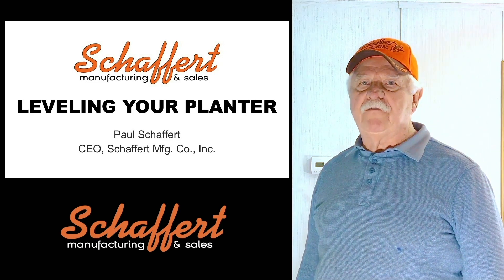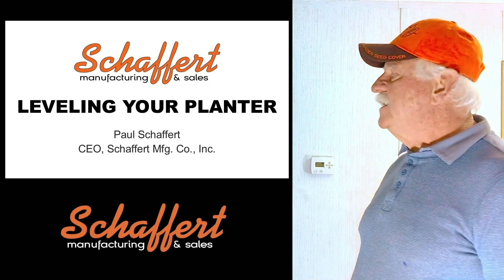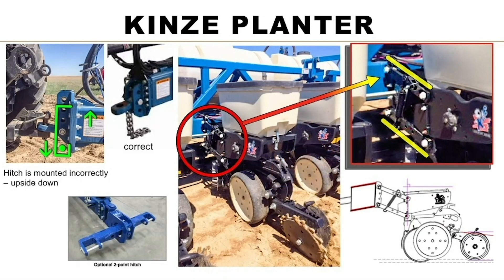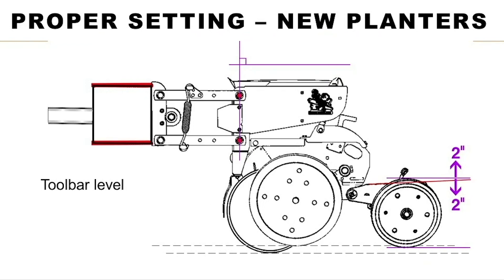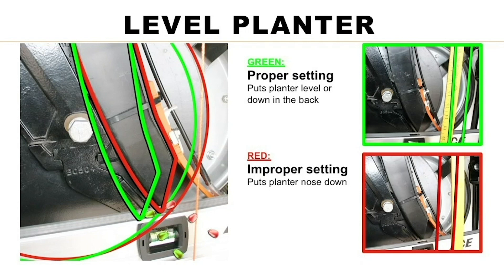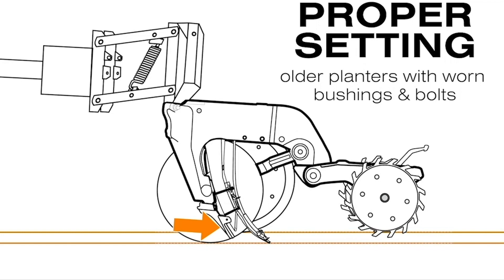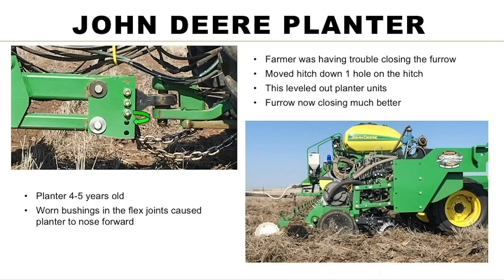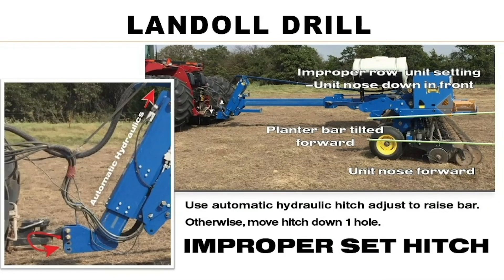How To Level Your Planter for Proper Seed Placement & Furrow Closing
Having trouble closing your seed furrow during planting, despite using proper attachments? A problem we see a lot is the planter not being set level. Watch this video to help determine if your planter is level, and if not, how to fix it.